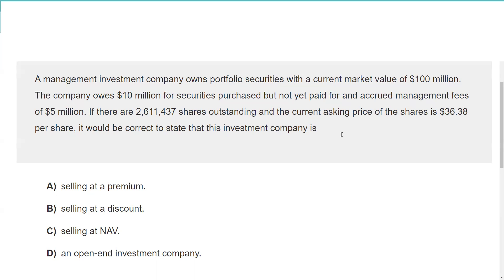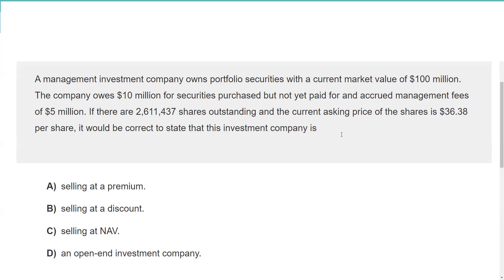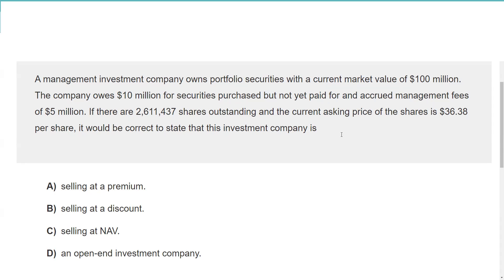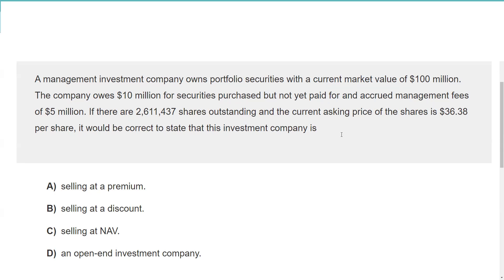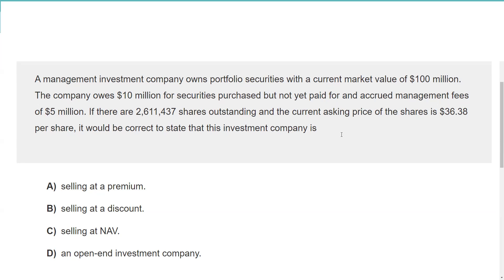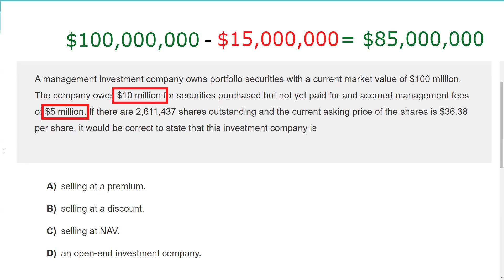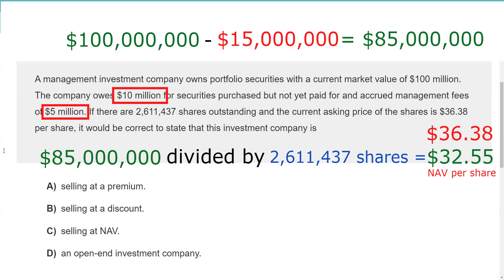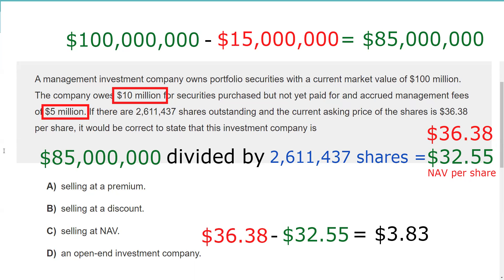Open-End Fund or Closed End Fund? Premium or Discount to NAV? SIE Exam, Series 6/7/65/66 Exam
When a closed-end investment company is selling at a price in excess of its net asset value, it is said to be selling at a premium. The net asset value per share of a management investment company (either open-end or closed-end) is computed by dividing the net assets (assets minus liabilities) by the number of outstanding shares. In this example, the assets are the $100 million portfolio value and the liabilities are $10 million for the unpaid securities plus the $5 million in accrued management fees. Subtracting the $15 million in liabilities from the $100 million in assets leaves $85 million. Divide that by the 2,611,437 shares outstanding, and the quotient is approximately $32.55. Once we know the NAV, it is clear that the price of $36.38 is a premium over the NAV. And, we know that this can't be an open-end investment company because if it was, the $3.83 sales charge represents 10.5% of the asking price ($3.83 ÷ $36.38), which is well in excess of the maximum 8.5% permitted.